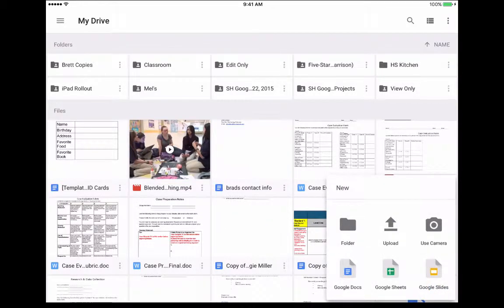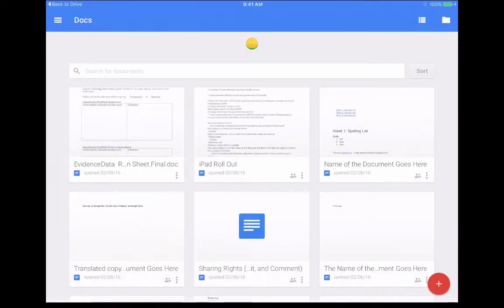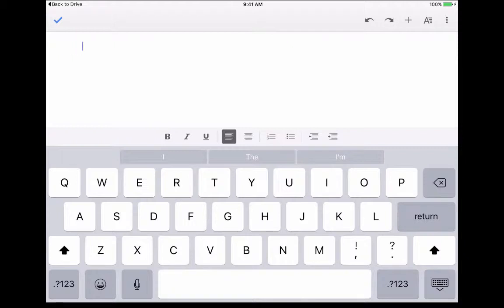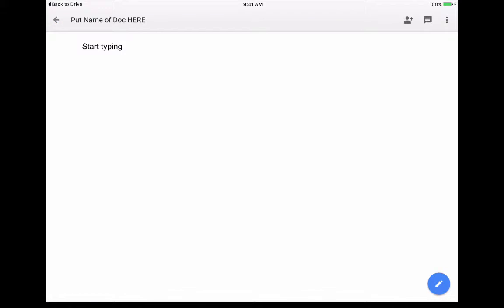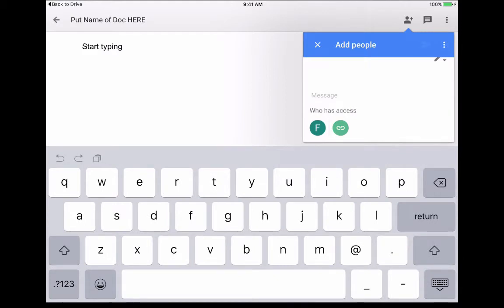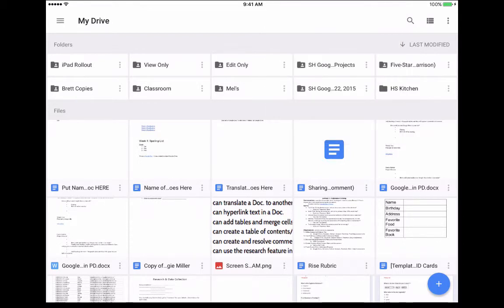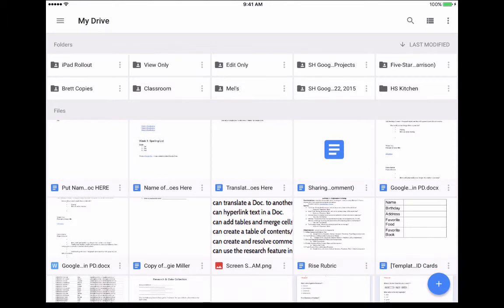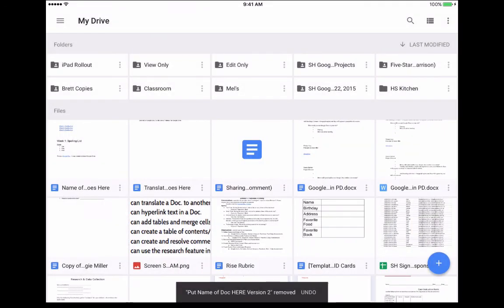Creating, Renaming, and Deleting a Google Doc (iPad App Version)